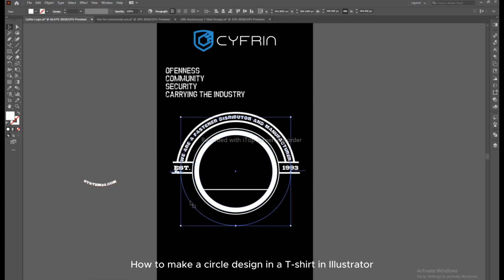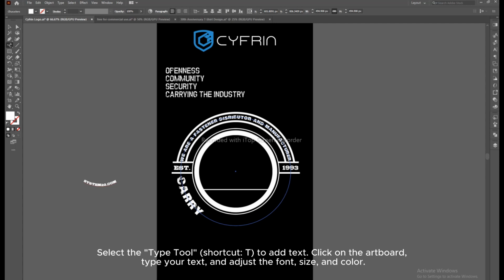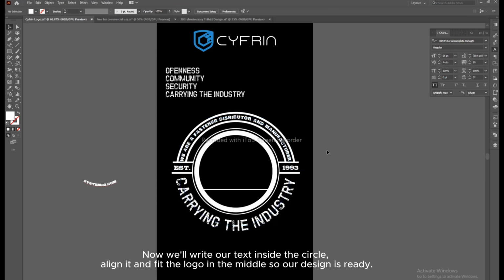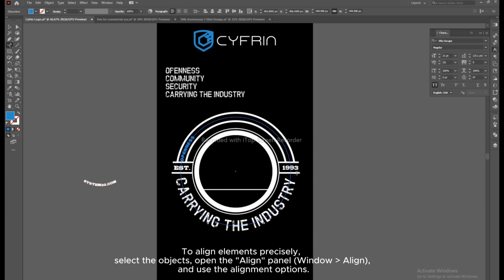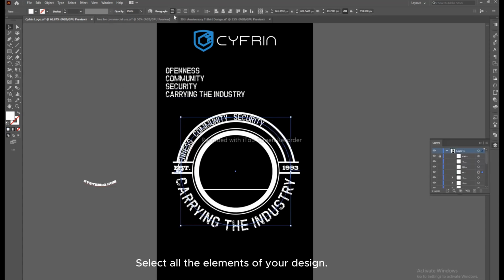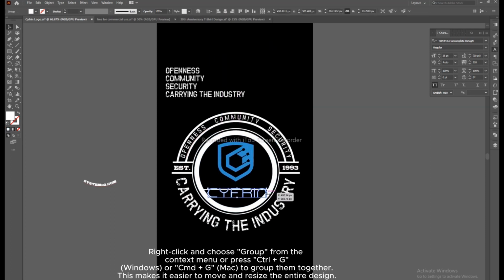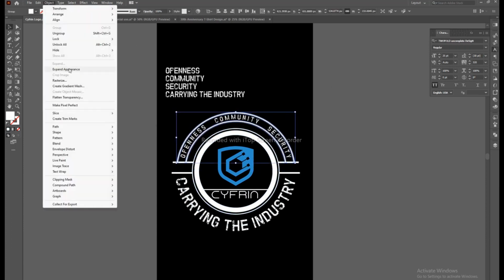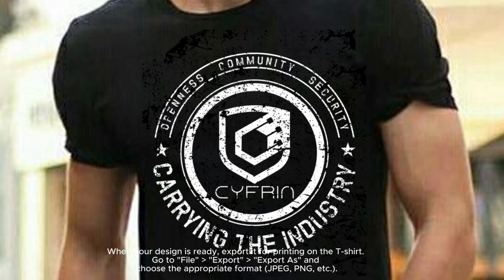How to make a circle design in a T-shirt in Illustrator/ HLGRAPHICS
How to make a circle design in a T-shirt in Illustrator
Useful tutorials for this project:

In this video, I will show how to make t-shirt designs. If you are not a professional in this t-shirt design sector, don't worry.
You'll learn this straightforward t-shirt design from my videos.